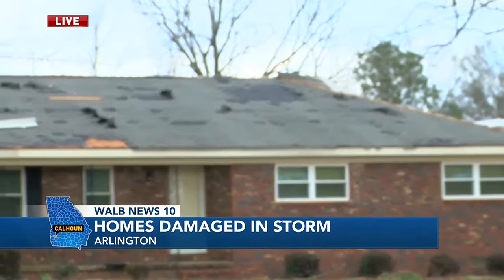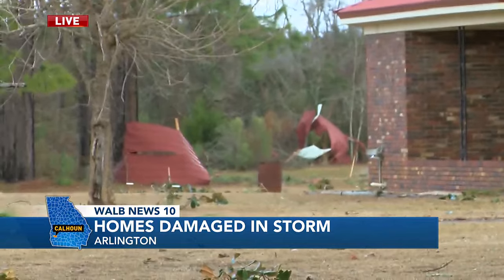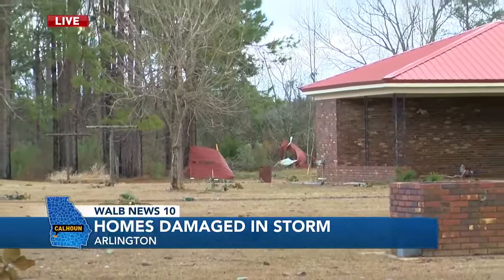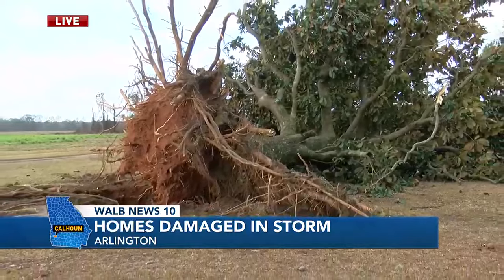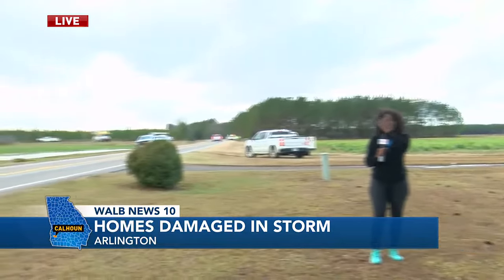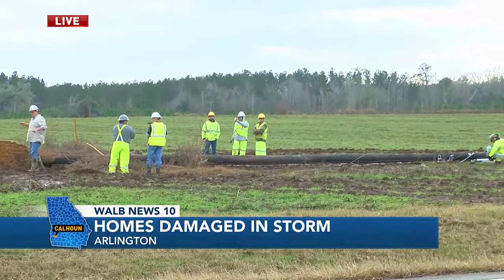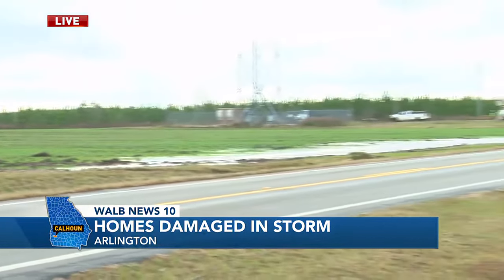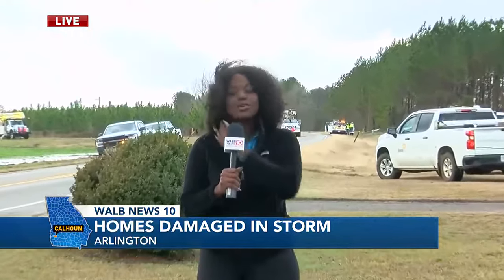WALB goes live covering storm damage in South Georgia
Severe storms swept through south Georgia on Tuesday, Jan. 9 and likely caused two unconfirmed tornadoes.